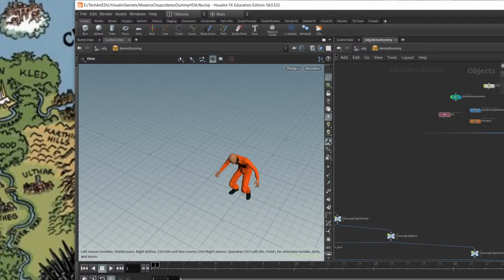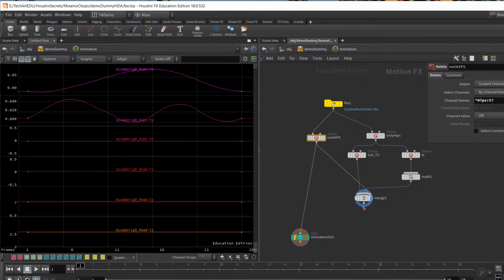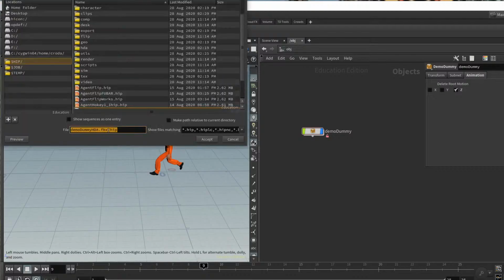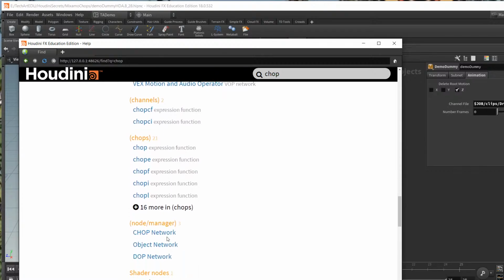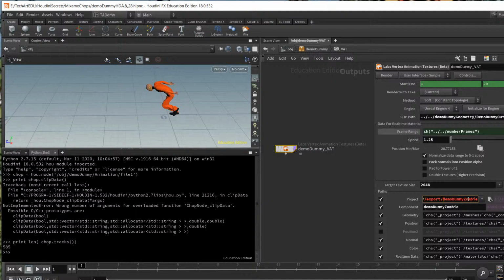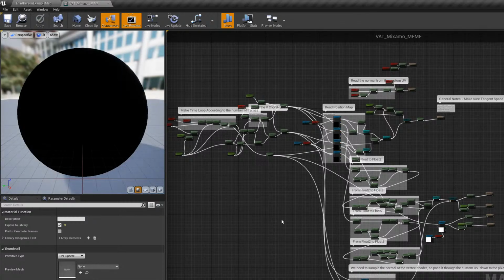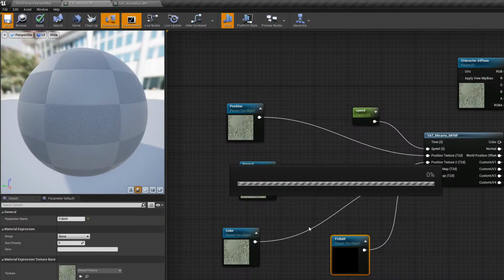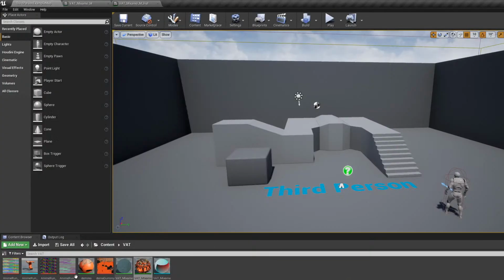Houdini Secrets Live, #13, Mixamo, CHOPS & UE4